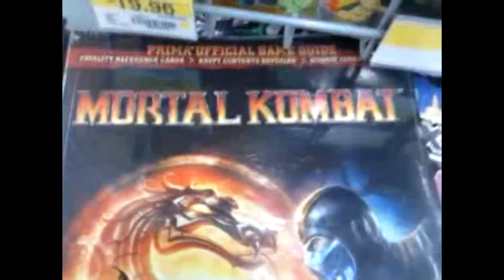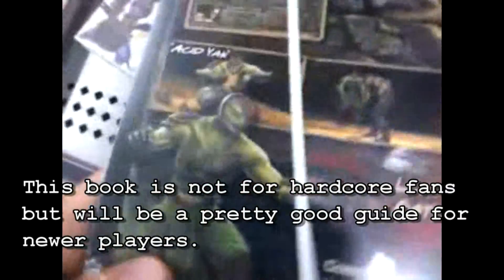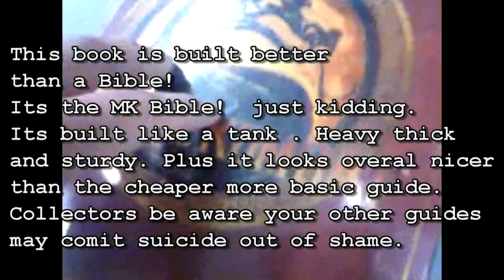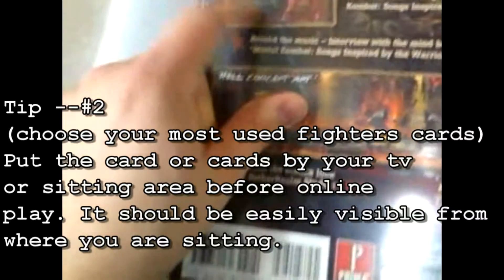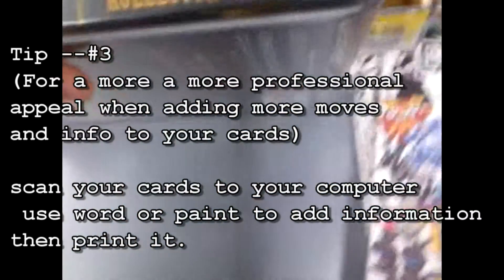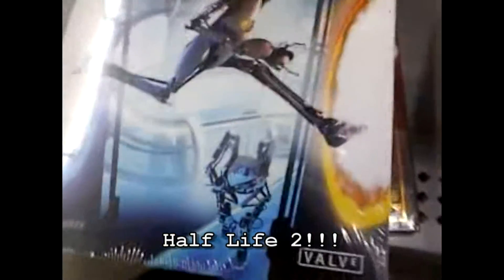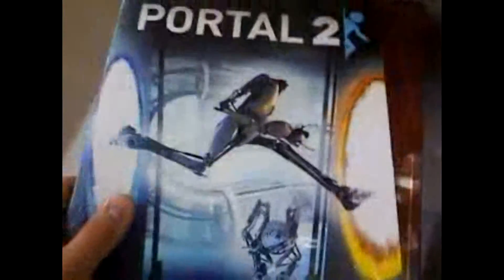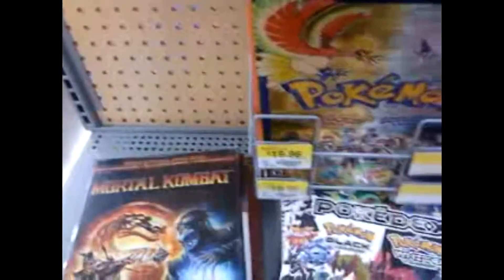Mortal Kombat / Portal 2 Strategy Guides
Here are some guides for MK9 and Portal 2